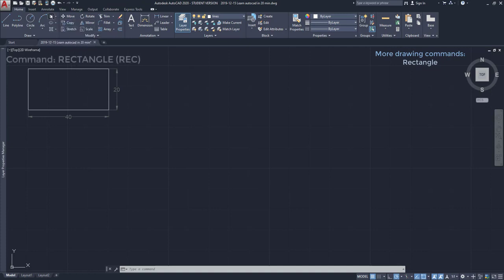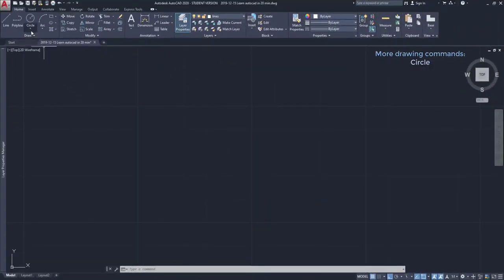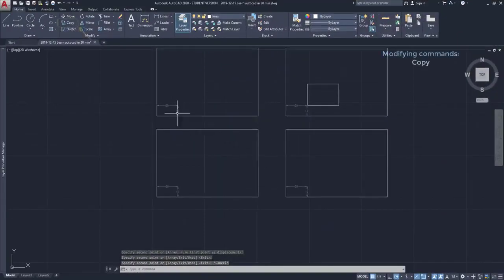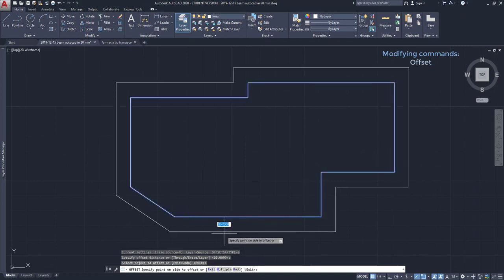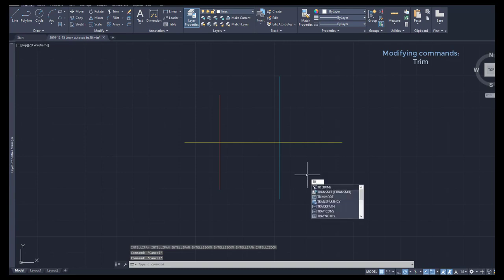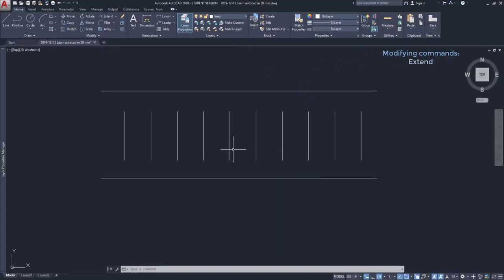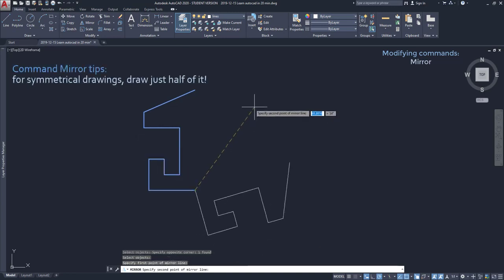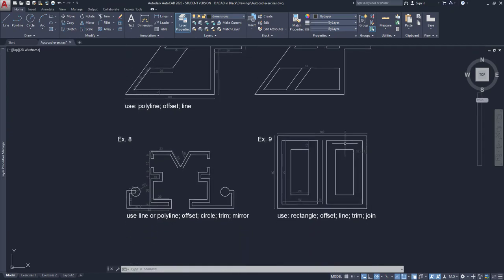AutoCAD Complete tutorial for Beginners